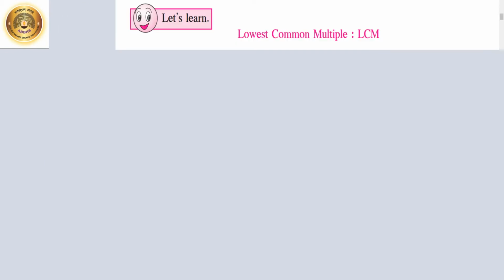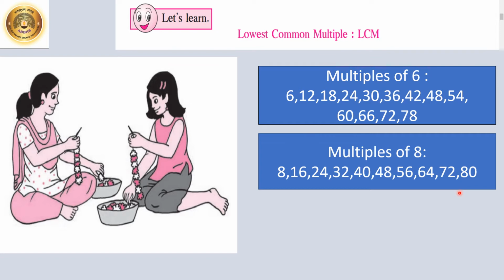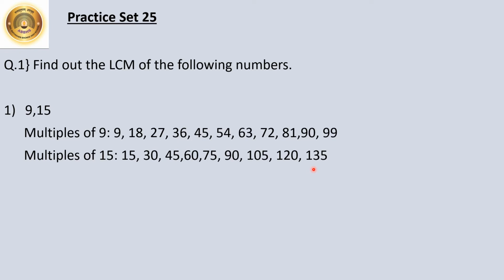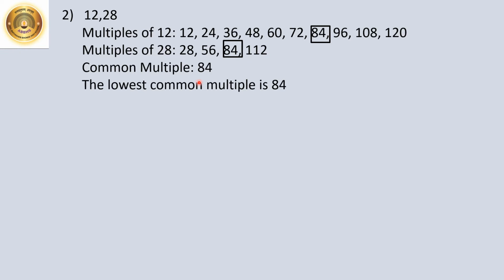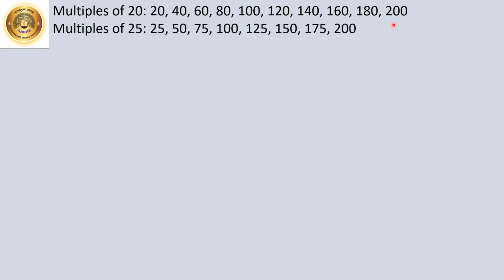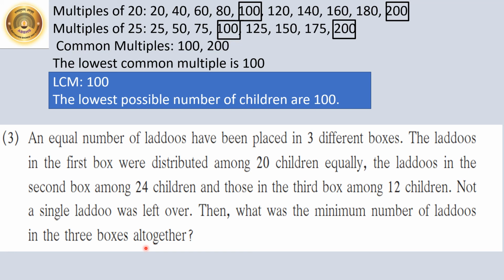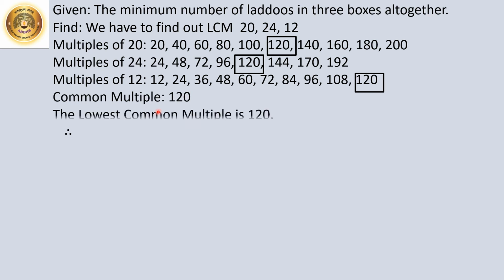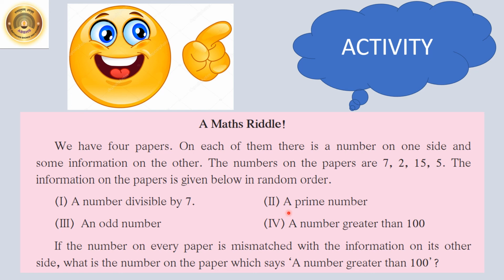Std.: VI. Subject: Mathematics. L.No9: HCF - LCM